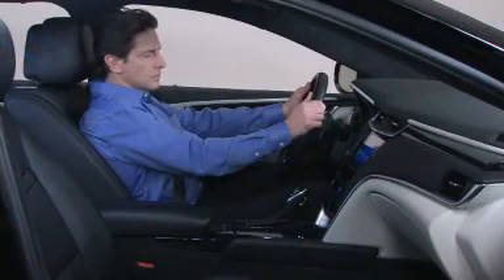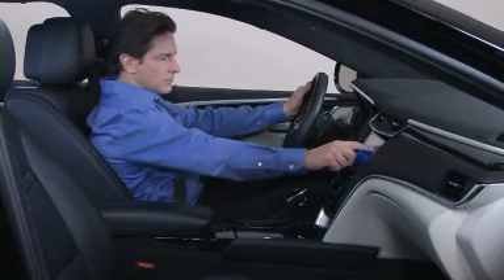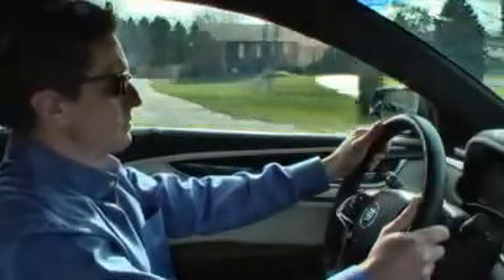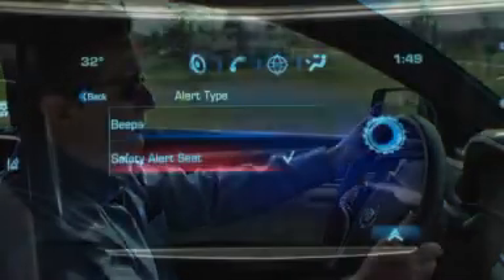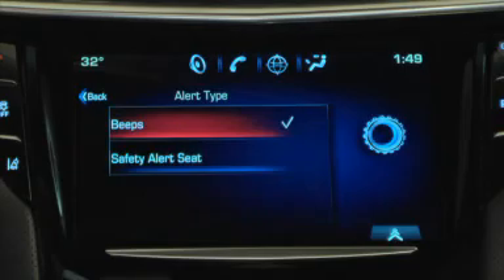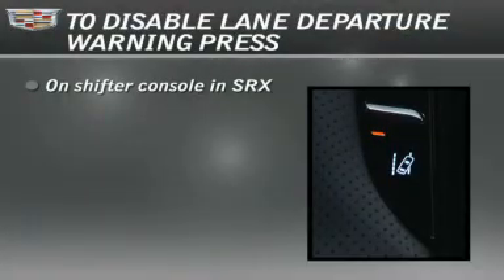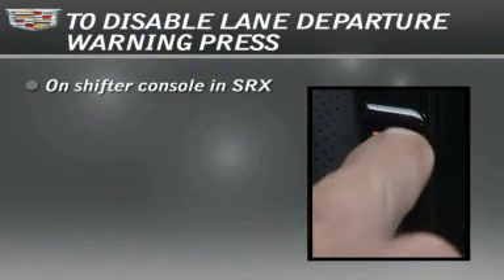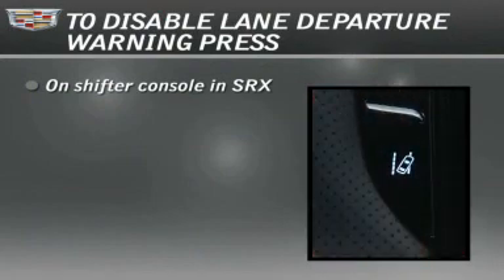Lane Departure Warning System on 2015 Cadillacs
Learn about the Lane Departure Warning System on 2015 Cadillacs.